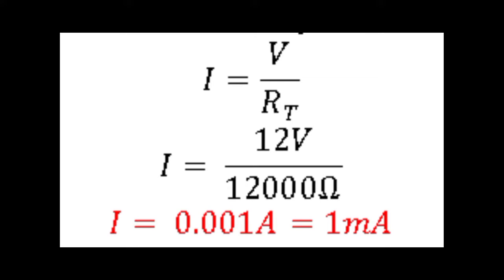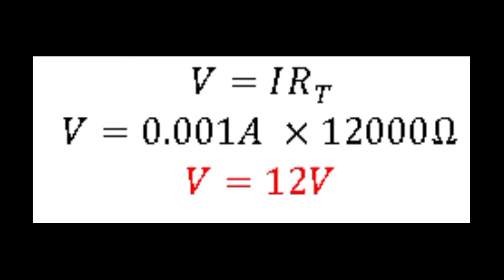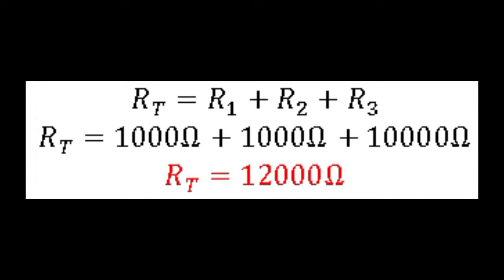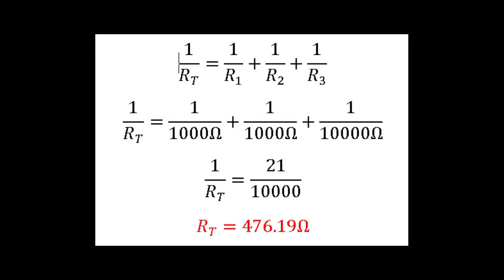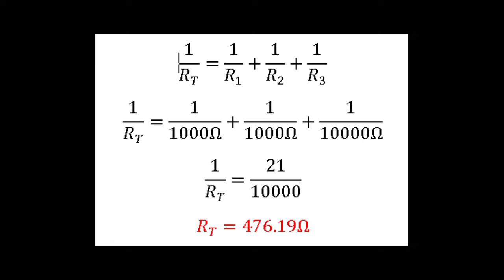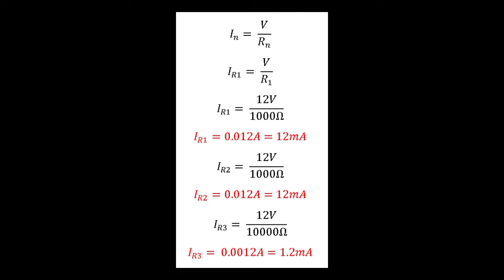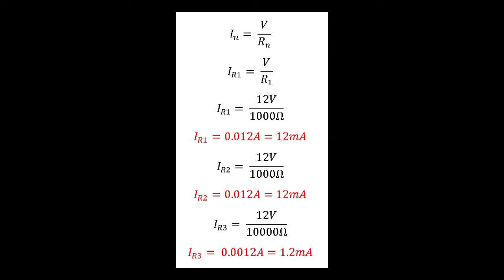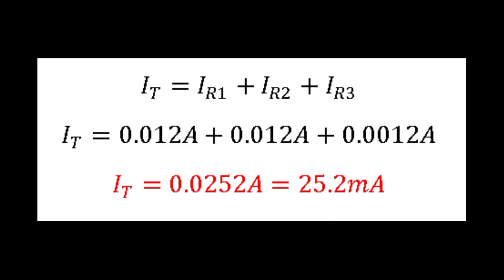Simple Series & Parallel Circuit with Sample Problems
This video will demonstrate how Simple Series & Parallel Circuits work and teach students on how to solve simple sample problems.